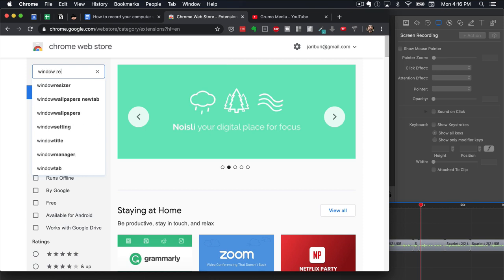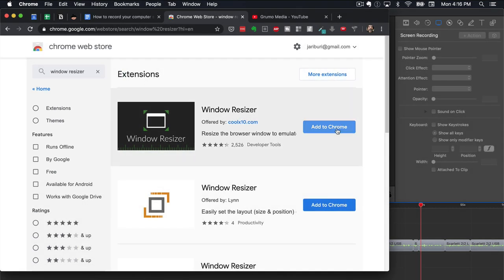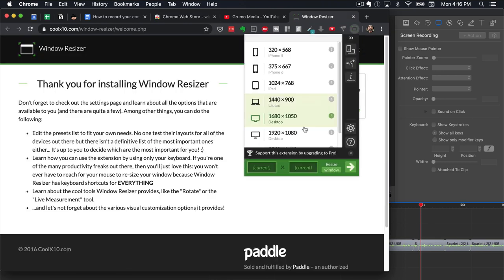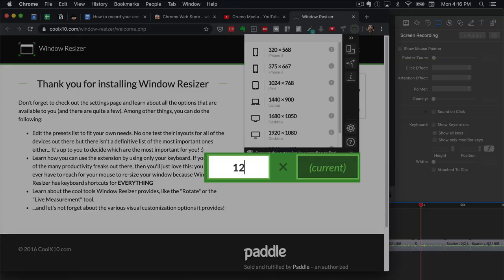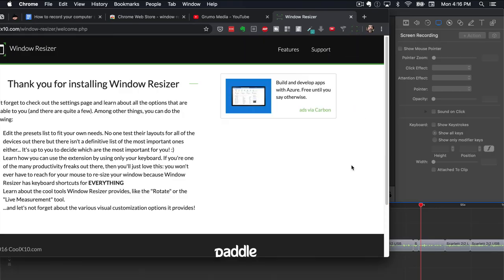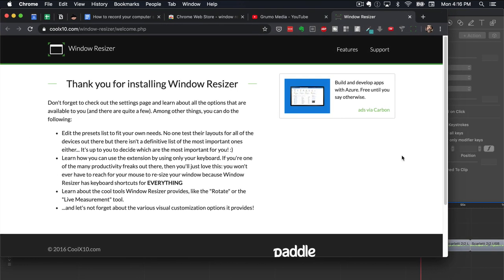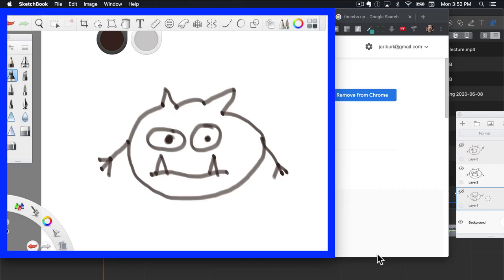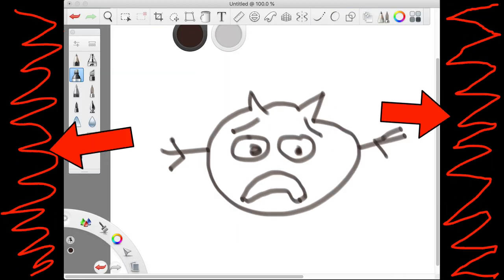How to remove BLACK BARS from video (Screen recording tips)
In this tutorial I'll show you how to remove black bars from your videos when recording your screen using tools like Camtasia, ScreenFlow, OBS, or Screen-O-Matic.

EXPLANATION:
Black bars appear when the recorded video doesn't match the proportions of the video player used to reproduce it.
The most common video formats have a 16 by 9 aspect ratio, so if your recorded screen area doesn't match that aspect ratio, you will get the unsightly black bars.
Standard 16:9 high definition formats are 1280 by 720 (720p), 1920 by 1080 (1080p), and 3640 by 2160 (4K).
In this short tutorial, you'll learn a nifty trick to avoid those pesky black bars once and for all.

Miguel @ Grumo.com